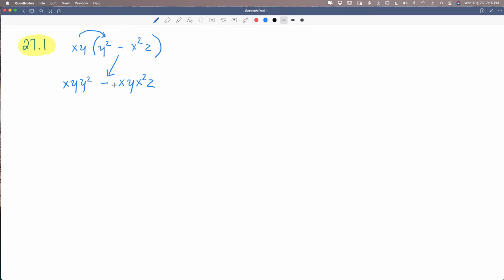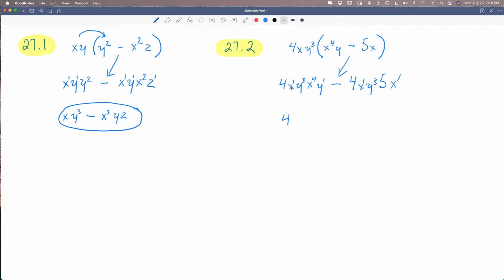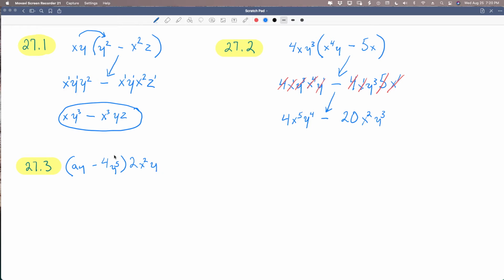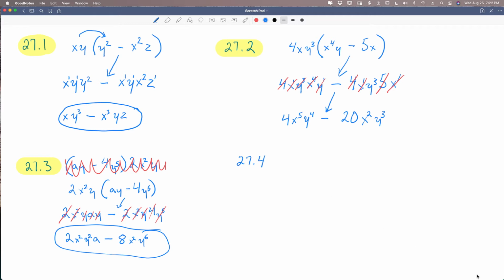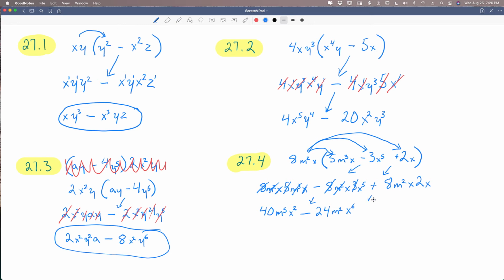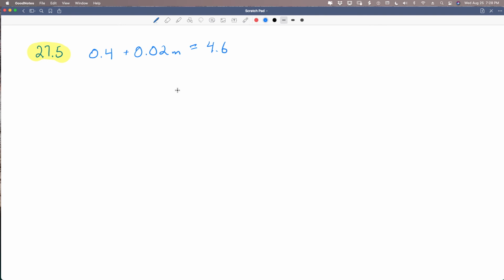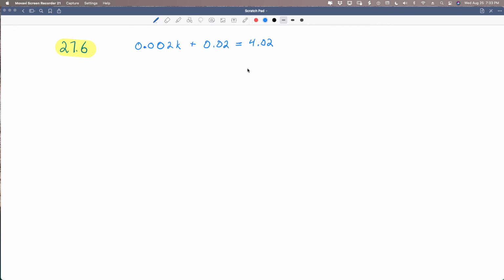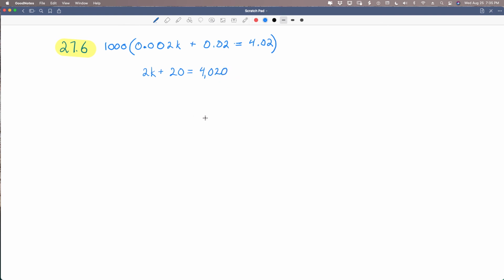Saxon Algebra 1 Lesson 27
More on the Distributive Property - Simplifying Decimal Equations